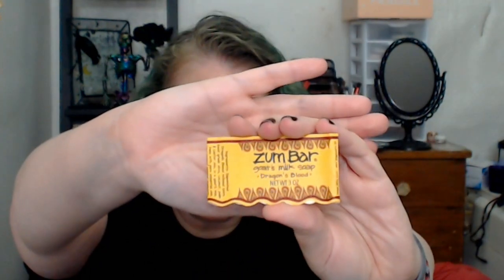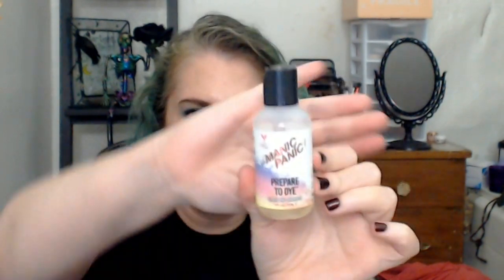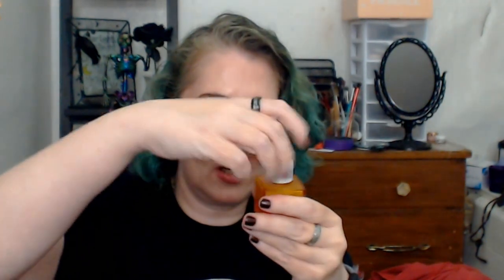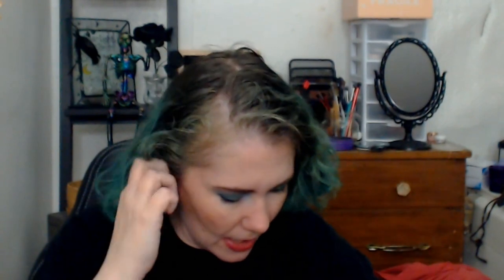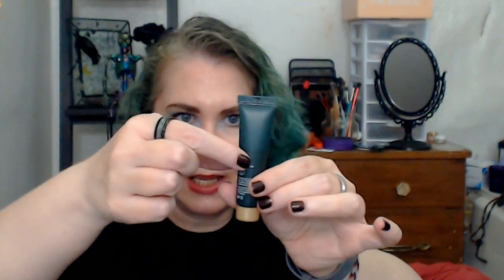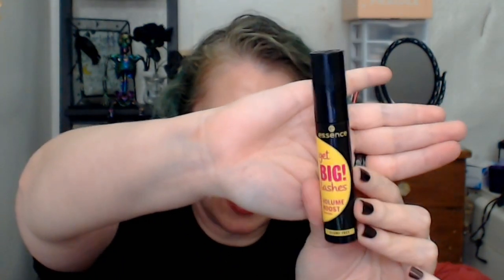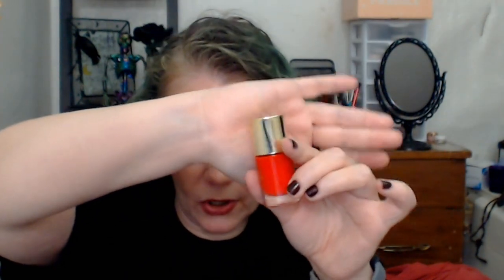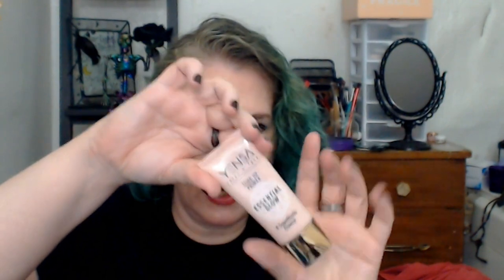50 Shades of Yellow/Gold - Intro - April 2023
50 Shades Of Yellow/Gold
April 15, 2023 - April 15, 2024
Monthly Updates

Creators: Jessica Lee Amanda Cece
Get ready to pan all of your YELLOW & GOLD products! Yes this is a 50 product challenge! Pick 50 products that are yellow/gold, have yellow/gold in the name, or have yellow/gold packaging. Any level of YELLOW or GOLDness counts! You can choose any makeup, or beauty products (hair care, skincare, body care, etc). You can choose to finish products or set a specific goal, or a combination of both. We just want you to have fun and pan some yellow/goldproducts!

I often get gift cards from Fetch rewards.
Scan your receipts, earn points from every purchase you make, and redeem them for gift cards to your favorite stores!